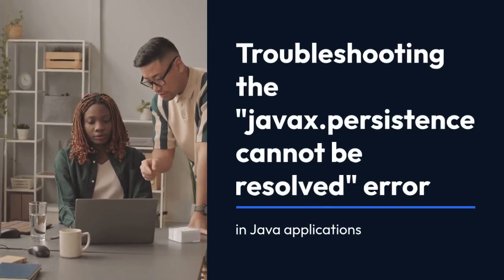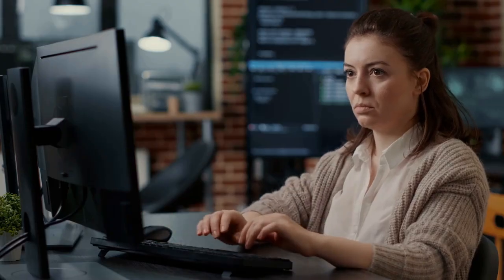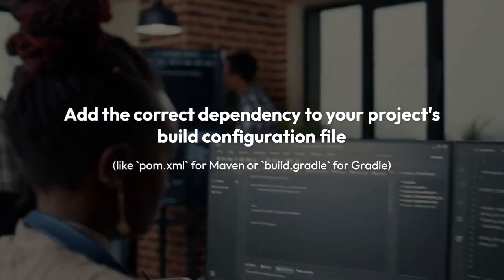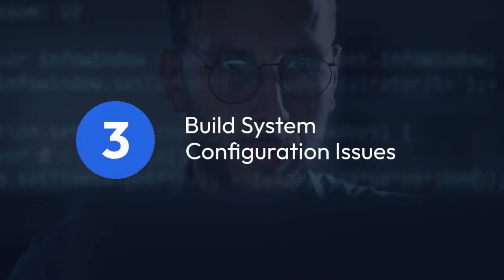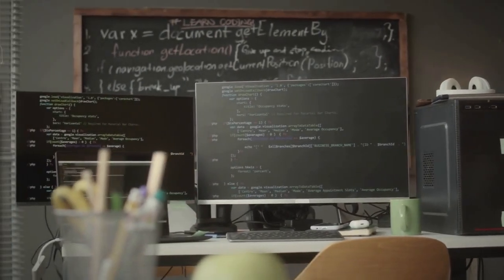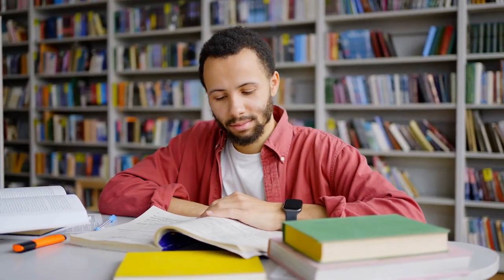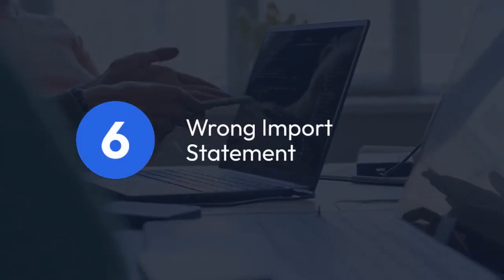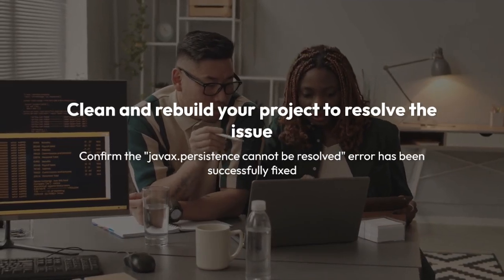Troubleshooting the "Import javax.persistence Cannot Be Resolved" Error in Java Applications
In this video, we will walk you through troubleshooting the common error "Import javax.persistence Cannot Be Resolved" that Java developers often encounter in their applications. We will provide step-by-step instructions on how to resolve this issue and ensure your Java application runs smoothly. Watch this tutorial to learn how to fix this error and continue developing your Java projects seamlessly.